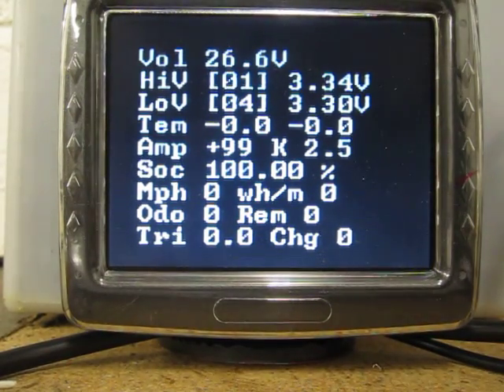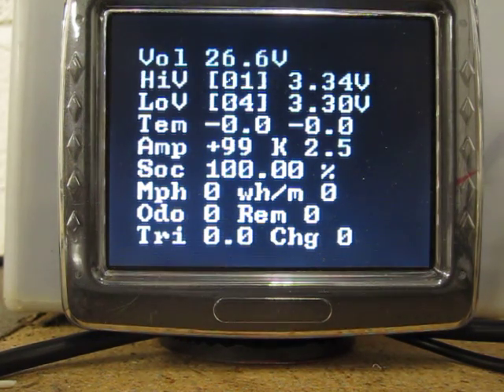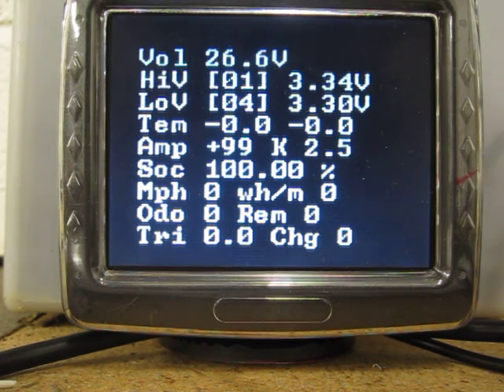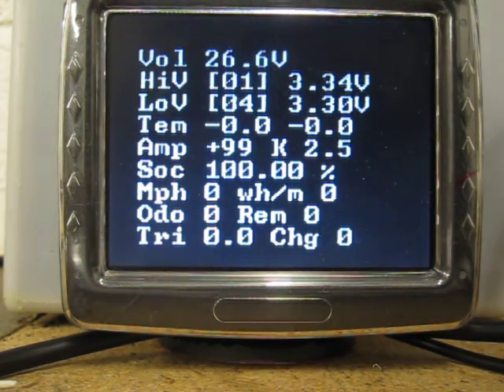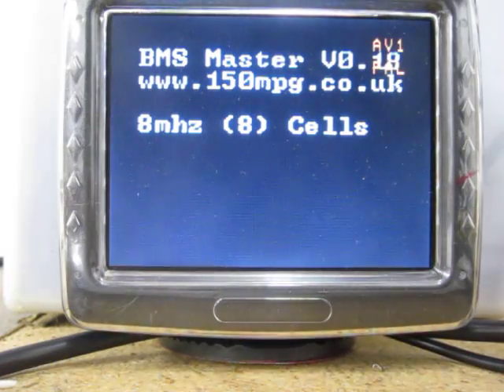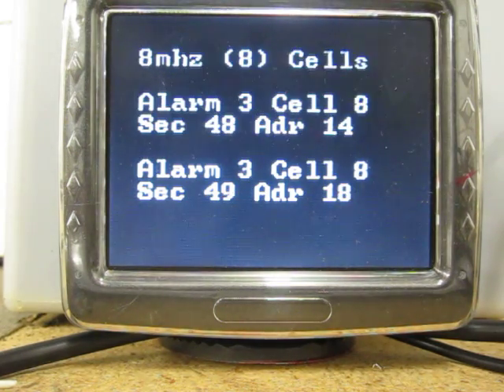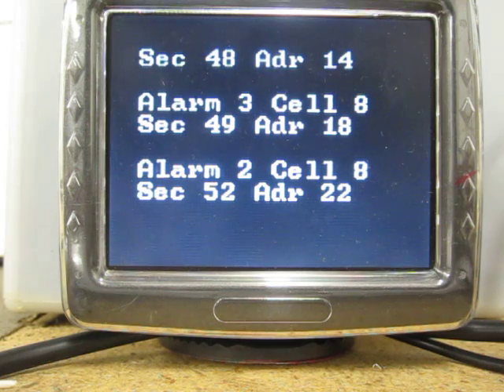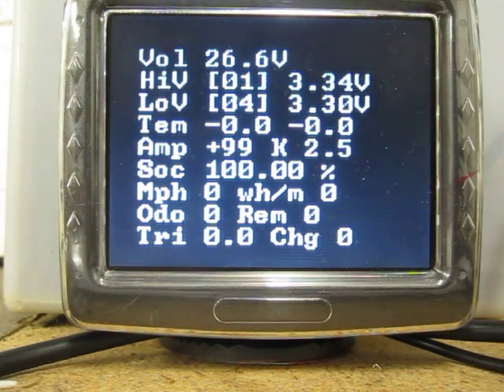BMS EEprom Alarm Logging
Video showing logging of Alarms to I2C EEprom for later viewing.